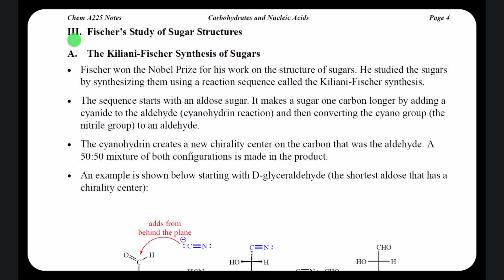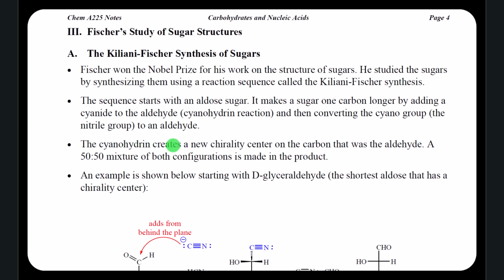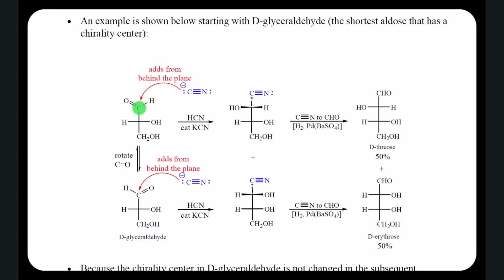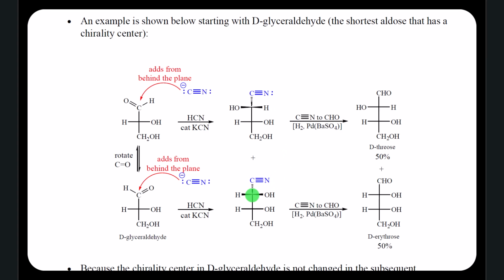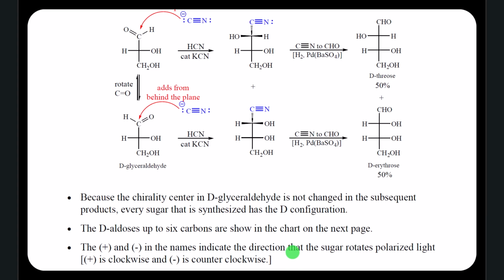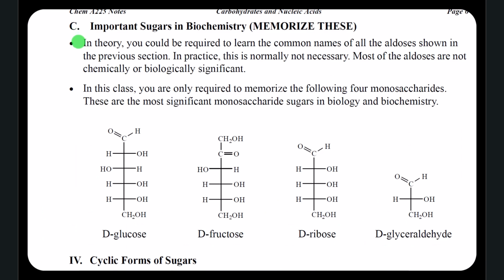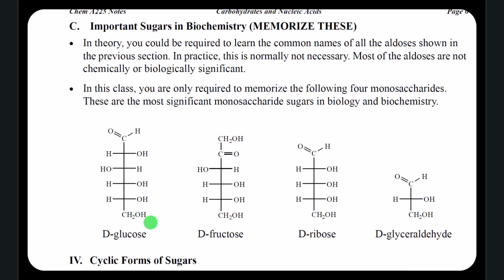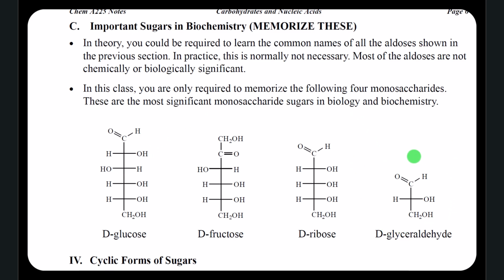A225 Chapter 18 Carbohydrates - Part 03